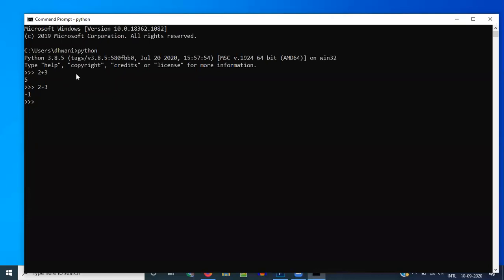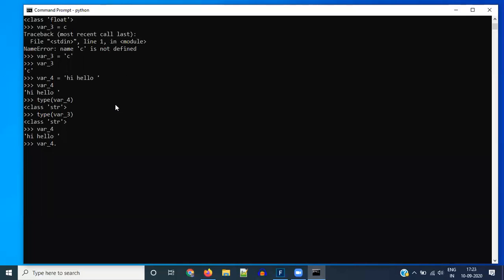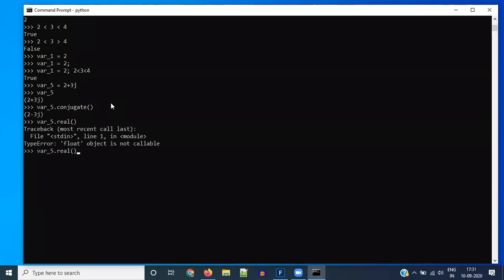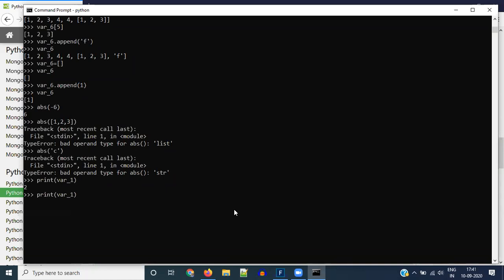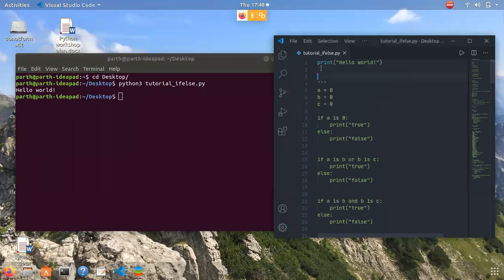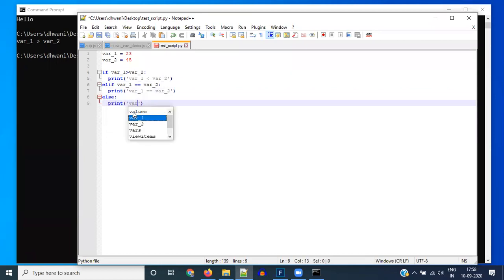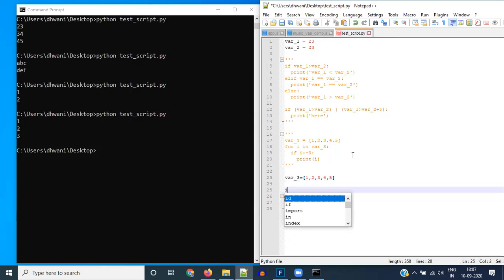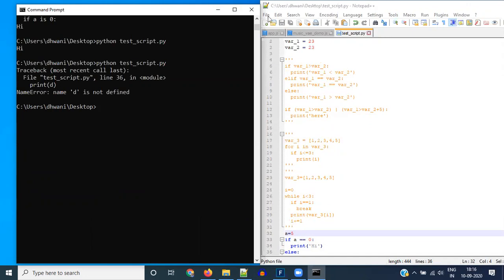PYTHON DAY 1